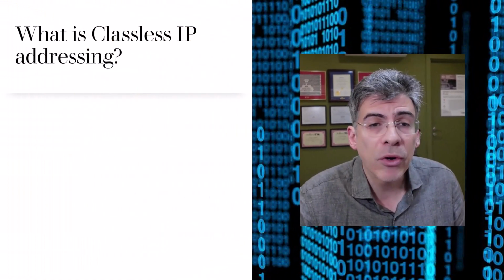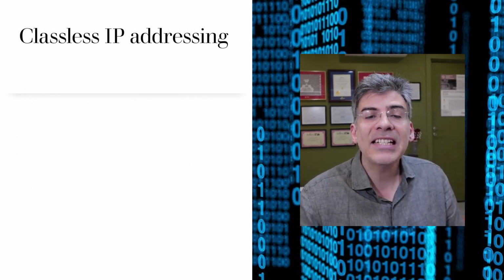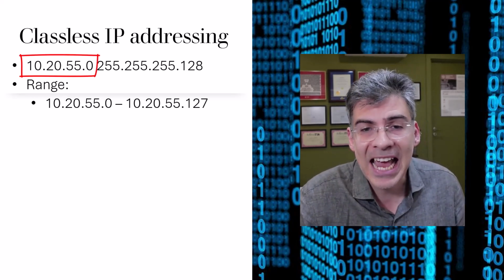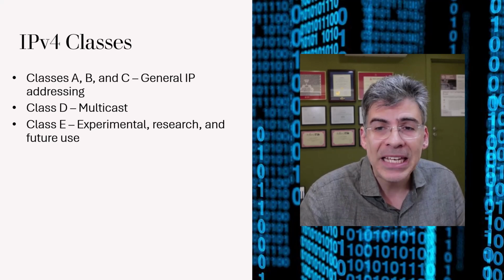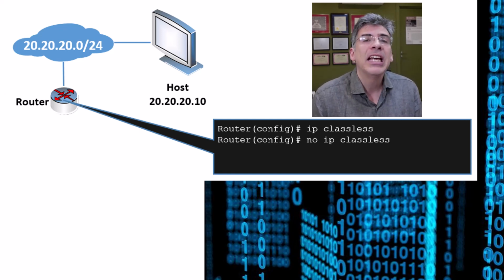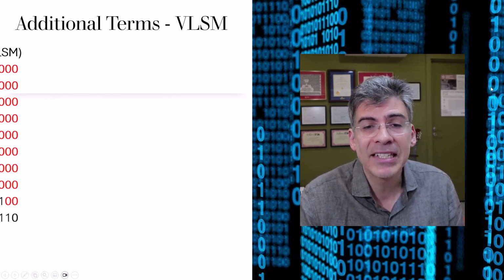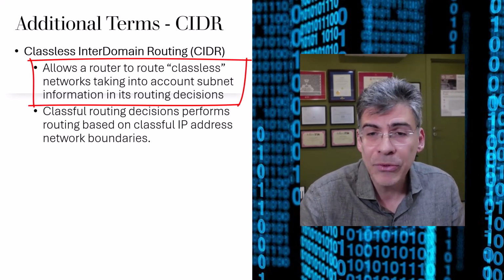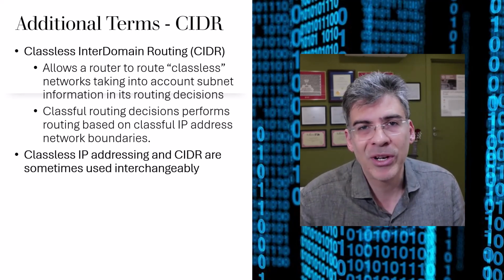IPv4 - What is Classless IP Addressing?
If you're involved at all with IP networks, you will have heard the terms "classful" and "classless".  But what do they really mean and why should you care?  In this video, I'll explain what classless IP addressing is, and how it eventually evolved into the standard deployment method of allocating IPv4 address spaces.

To understand classless addressing, it is necessary to first understand classful addressing, so if you haven't already done so, I suggest you take a look at my video on that topic first.  The link for that video is found further down in this description (after the Chapter List).

☑️ Chapter list:
00:00 Introduction
00:23 Classless IPv4 Addressing
01:27 Flexible Subnet Mask SIze
02:48 Classes A, B, and C
03:16 Network Device Configurations
03:59 VLSM and CIDR
05:36 Summary